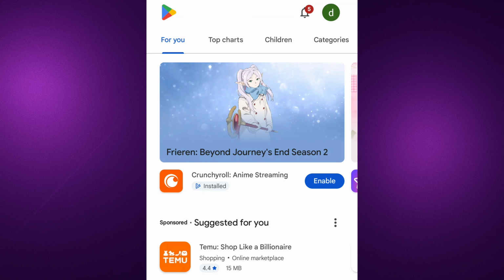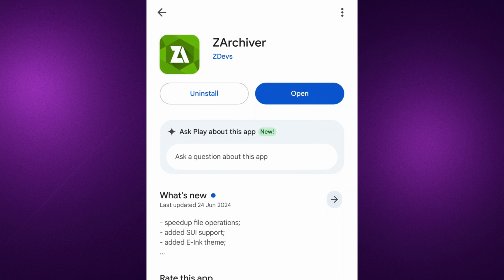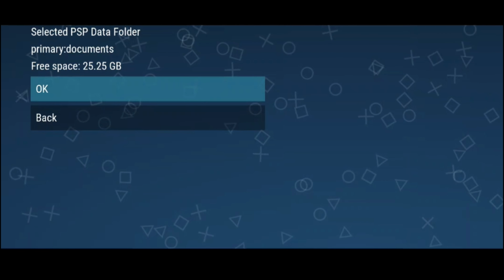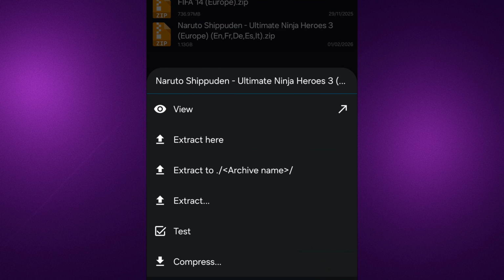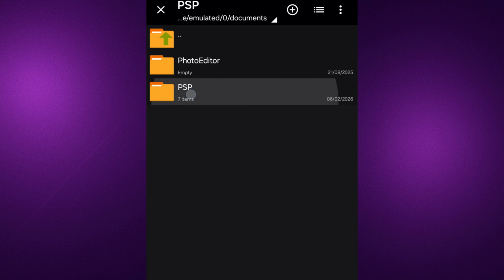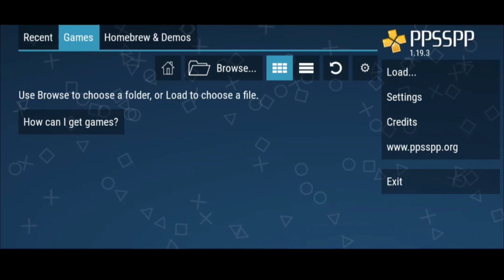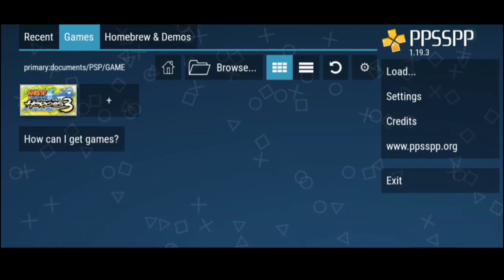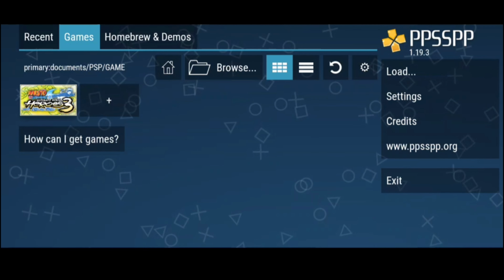*2026* How to Play PSP Games On Android (PPSSPP Emulator) – Step by Step Guide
Want to play your favorite PSP games on Android in 2026? In this beginner-friendly tutorial, I’ll show you exactly how to set up the PPSSPP emulator on your Android phone step by step. No PC required, no root needed — just your phone and a few minutes!

Whether you're new to emulation or just upgrading to the latest version of PPSSPP, this guide covers everything from downloading the app, extracting files with ZArchiver, to loading your legally owned PSP game backups.

✅ What You’ll Learn in This Video:

How to download and install PPSSPP
How to set up ZArchiver to extract game files
Best PPSSPP settings for smooth gameplay
How to add your PSP games to the emulator

📲 Apps Used in This Video:

-PPSSPP Emulator

-ZArchiver

🧠 Who This Video is For:

This guide is perfect for anyone looking to:
Set up PPSSPP in 2026
Learn how to play PSP games on Android
Get the best PPSSPP settings for smoother performance
Use ZArchiver to manage and extract game files
Understand how to add games to PPSSPP without a PC

If you've ever searched for how to play PSP games on Android, PPSSPP setup tutorial, or install games in PPSSPP, this video is exactly what you need.

💬 Have Questions or Problems?

SIMILAR VIDEOS -